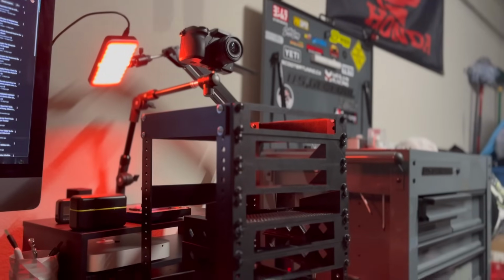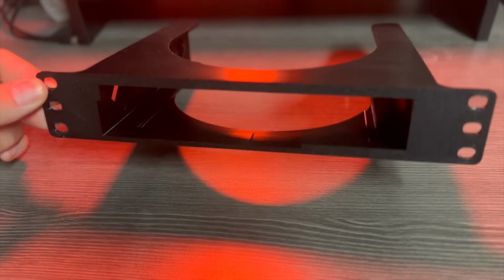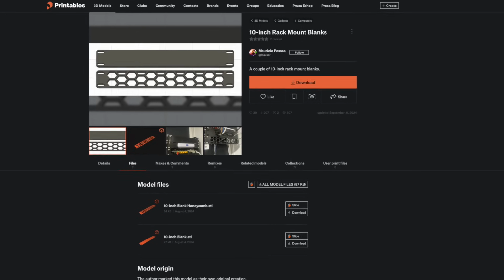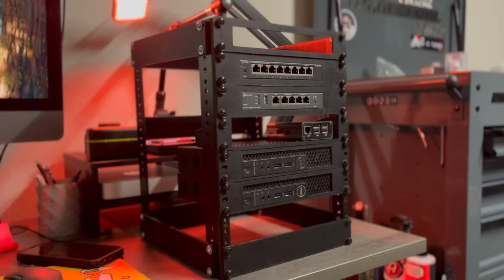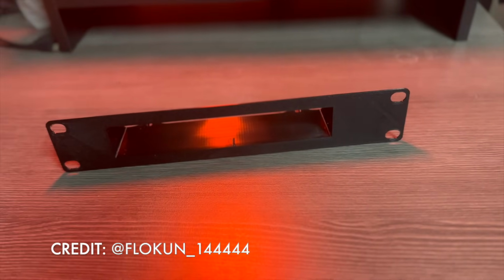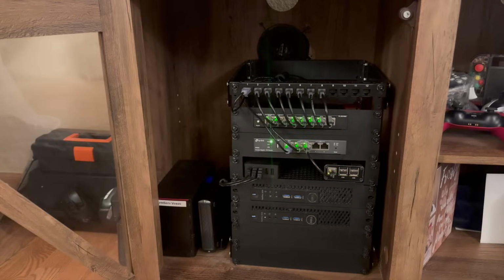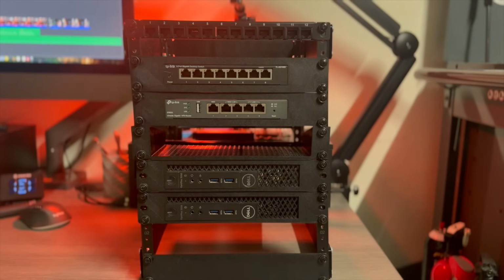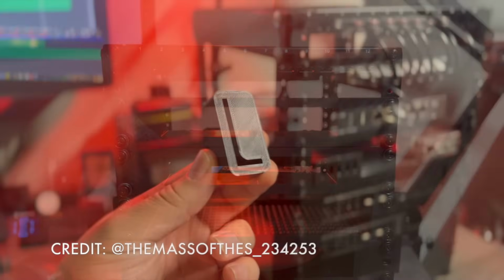My DIY mini rack | 10” inch rack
Luis Rodriguez
3157 N Rainbow Blvd Ste K7 PMB#113

Items used for the build:
2x Gator rack screws

2x Gator rack rails

10 inch blank (Not thick enough but you can make it thicker in Cura super easy)
Credit: @Mauker

Credit: @TimPrints_686384

Credit: @FloKun_144444

Credit: @themassofthes_234253

[Hardware]
Audio Interface
Editing computer